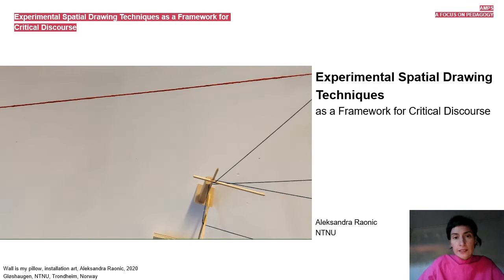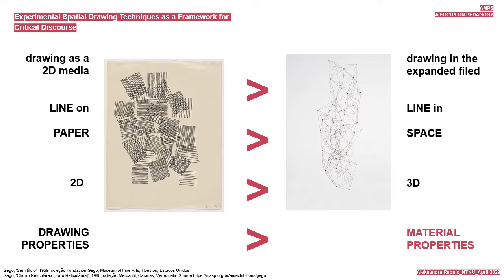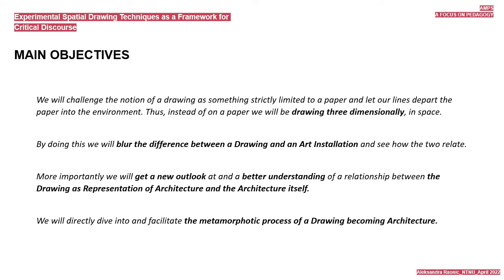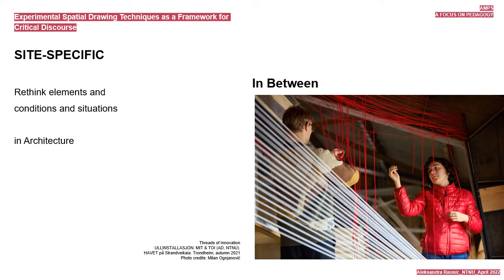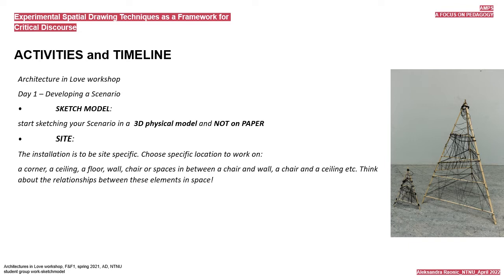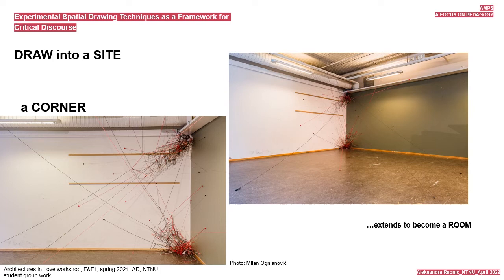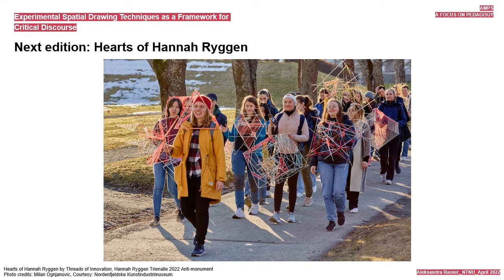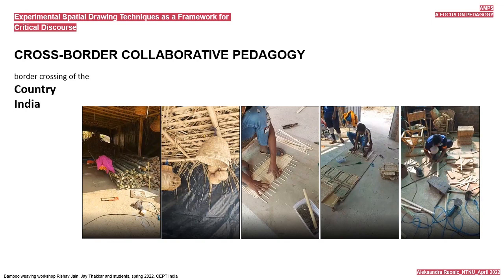Pedagogy: A. Raonic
Experimental Spatial Drawing Techniques as a Framework for Critical Discourse